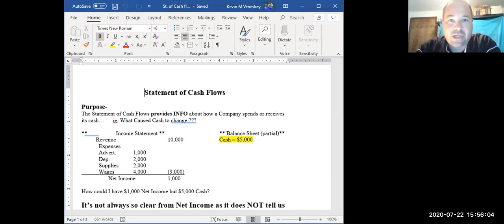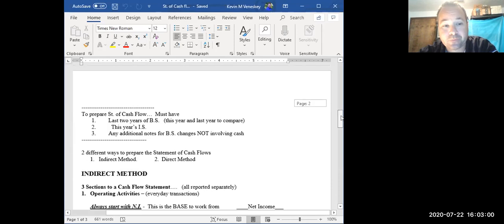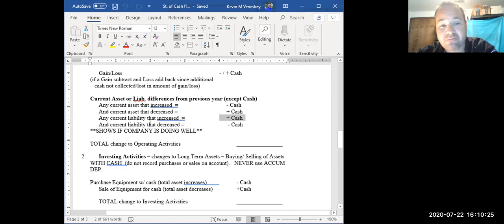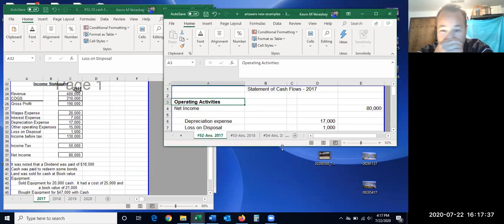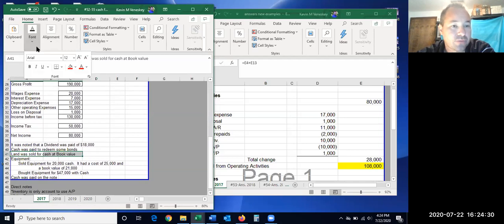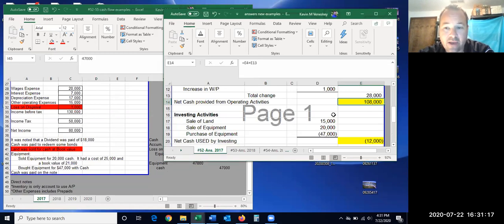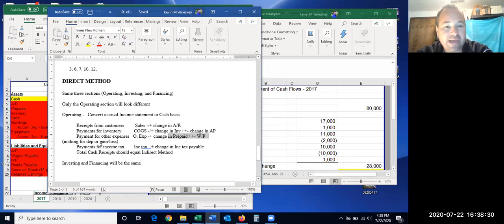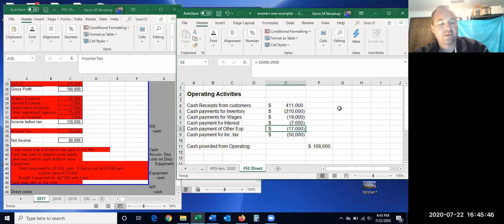Ch. 12 lecture/practice